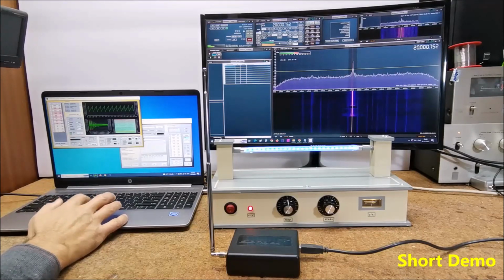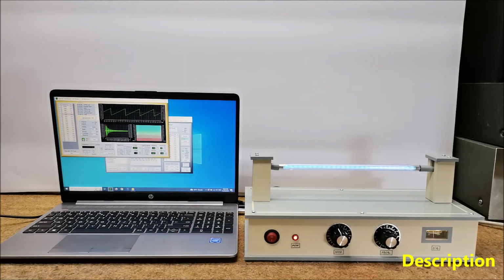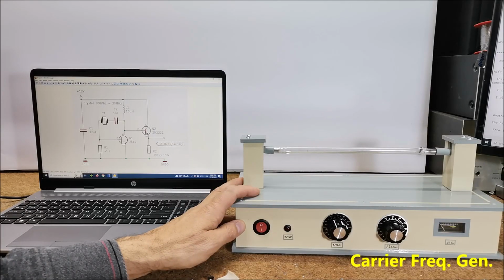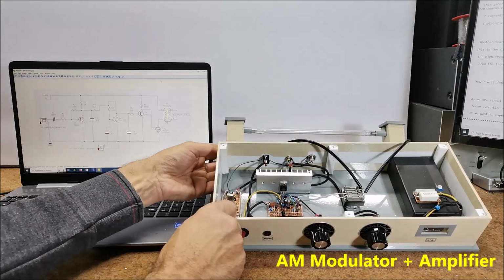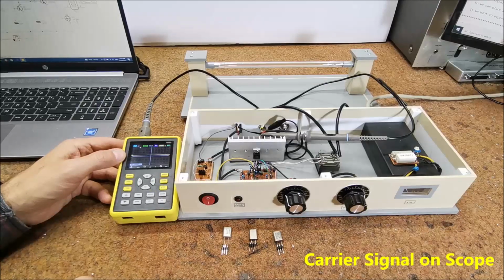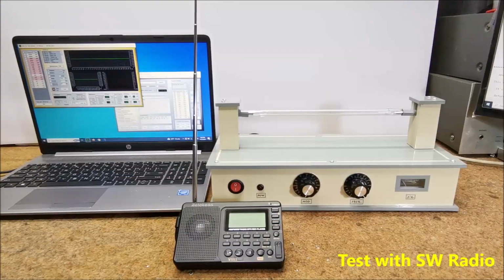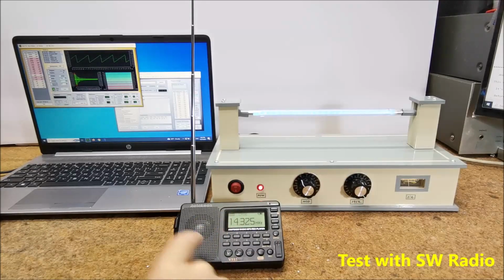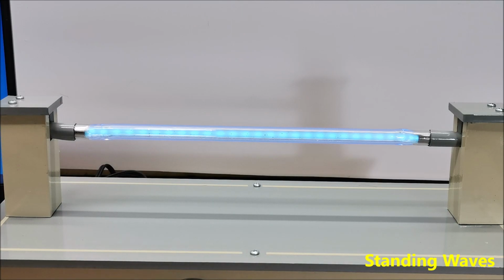Advanced Plasma Rife Machine with internal Carrier Oscillator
Rife machines are often promoted as devices that emit electromagnetic frequencies to destroy pathogens, including viruses and bacteria. This time I will describe how to make a simpler version of the project "DIY Advanced Plasma Rife Machine", but also at the request of several of my followers I will describe the hardware part in more detail with given circuit diagrams. If you are considering using this device for health-related purposes, it is crucial to consult a qualified healthcare professional to ensure safety and efficacy.
  This video only explains the technical aspect of this device (how to build it) .

Chapters:
0:05 Short Demo
2:00 Description
3:13 Block Diagram
4:06 Carrier Frequency Generator
5:26 AM Modulator + Amplifier
6:45 Carrier Signal on Scope
8:35 Spectrum Analysis
10:50 Test with SW Radio
14:15 Standing Waves
14:25 Conclusion
16:28 Building